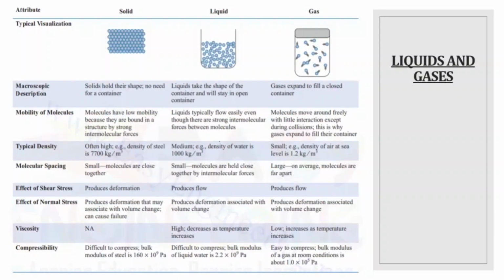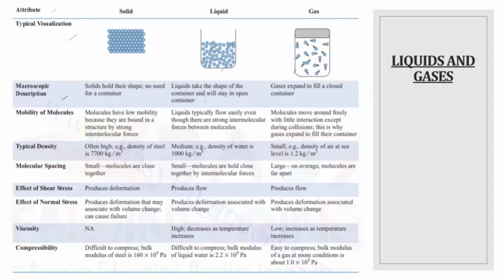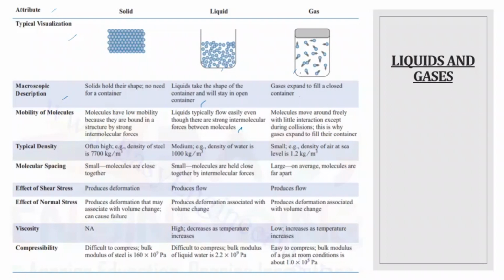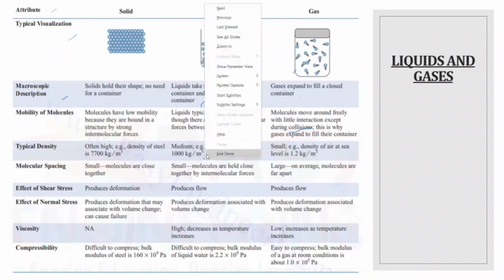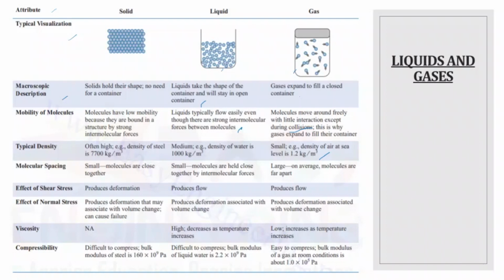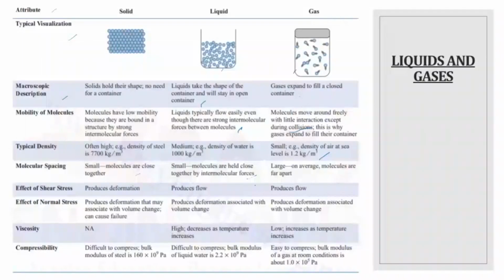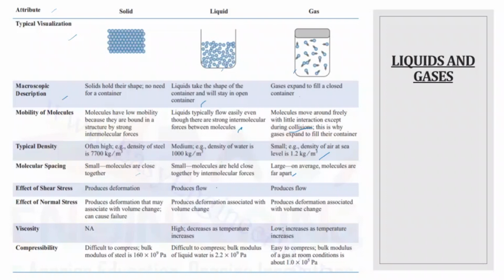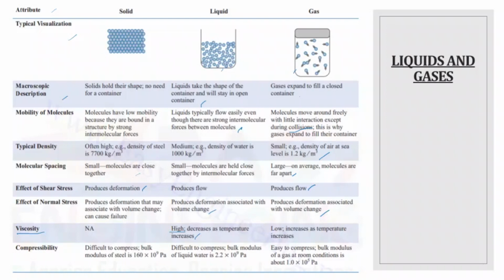INTRODUCTION TO FLUID MECHANICS PART 1